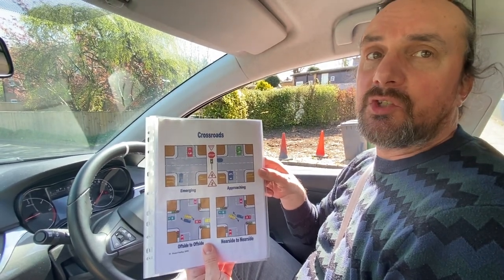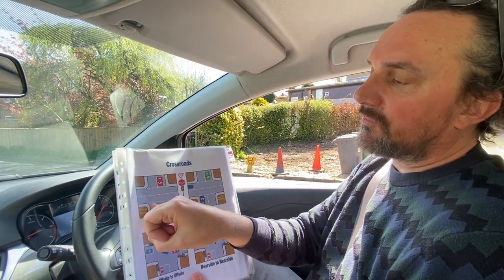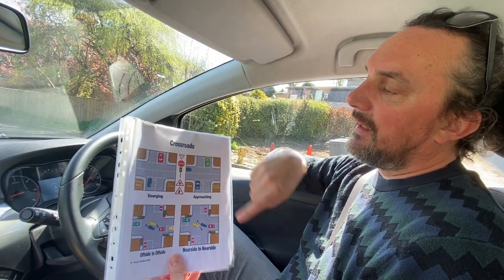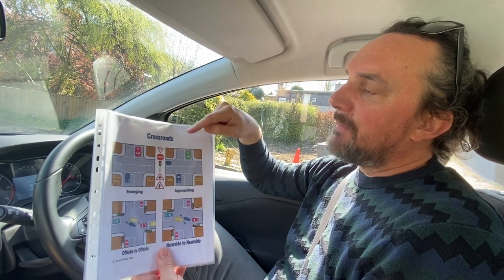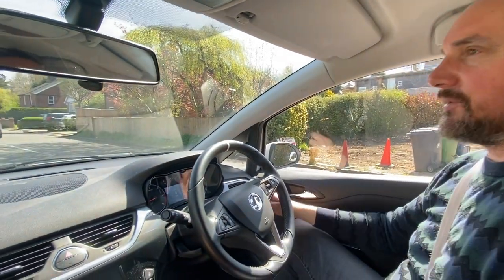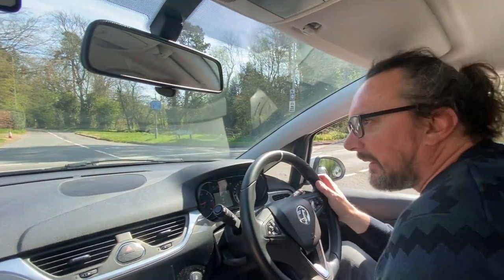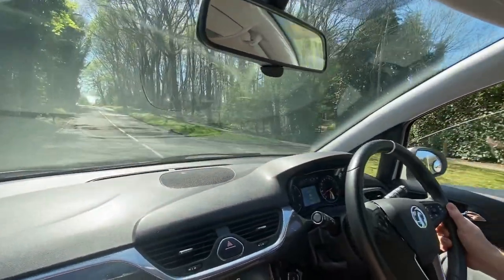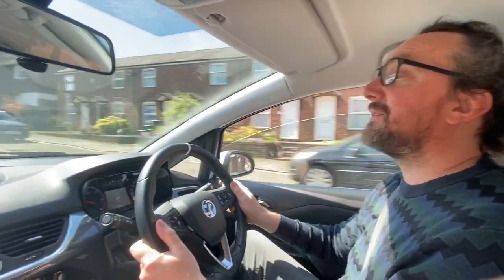Crossroads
Crossroads rules and techniques